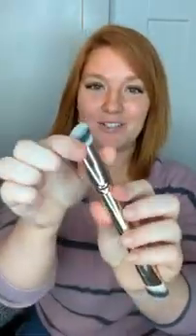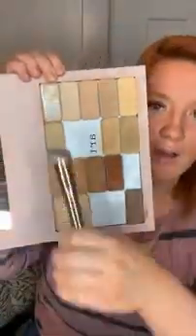Mini Makeup Class! 👩‍🏫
How to do your makeup, + beautiful SIMPLE eye shadow that ANYONE can do!! 😍

+ the greatest thing to happen to lashes

Never miss me! 🤗

Questions about my hair color or care?

Ready for a FREE expert makeup match and color consultation?